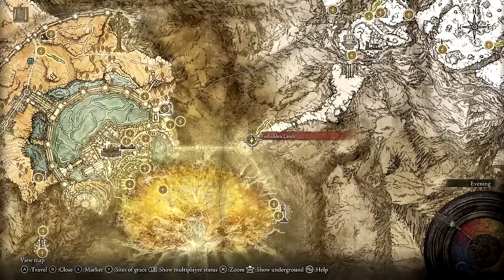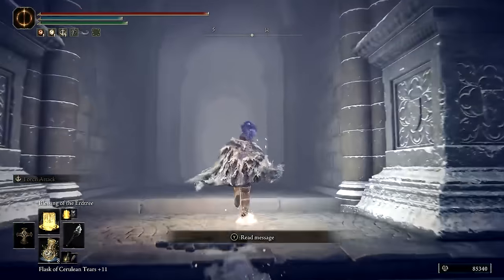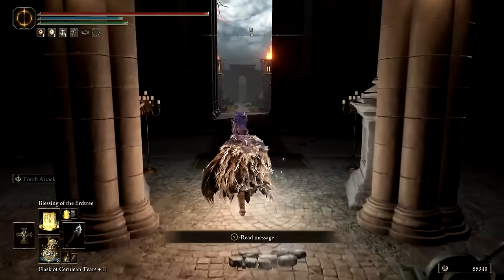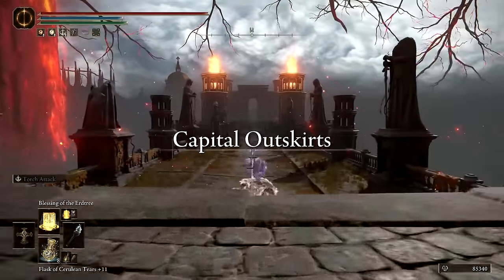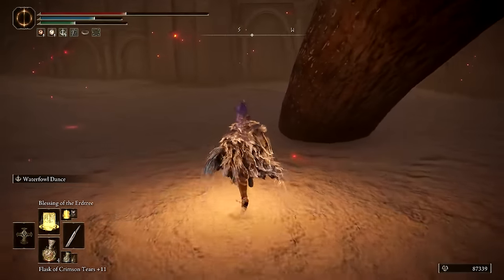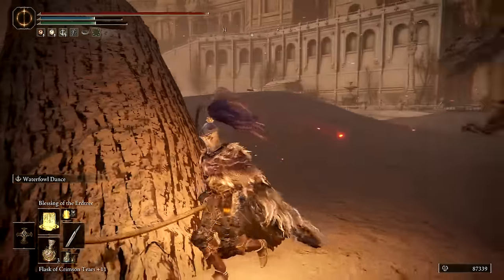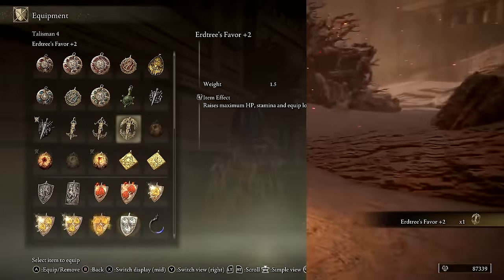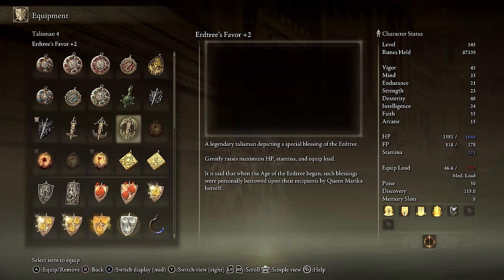Elden Ring: Where to get Erdtree's Favor +2 (Legendary Talisman)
Location of Legendary Talisman in Elden Ring
Erdtree's Favor +2 is a legendary quality Talisman and can be found in a secret location in Lyndell Capital of Ash, near the Forbidden Lands Site of Grace

The Erdtree's Favor +2 raises HP by 4%, Stamina by 8%, and Maximum Equip Load by 10%